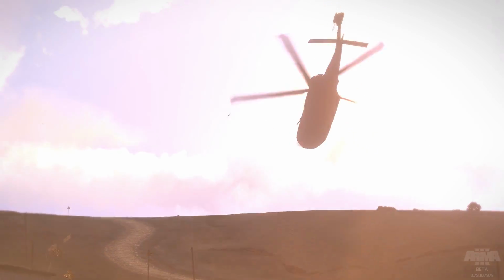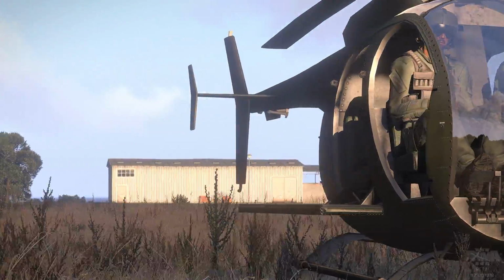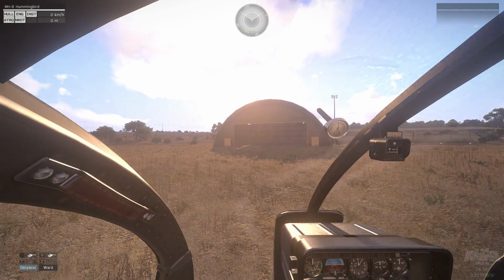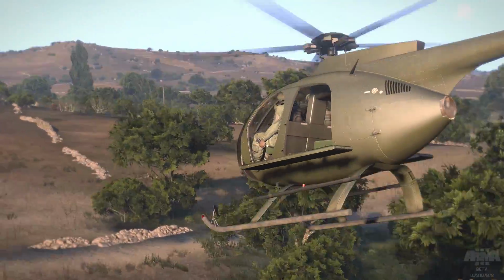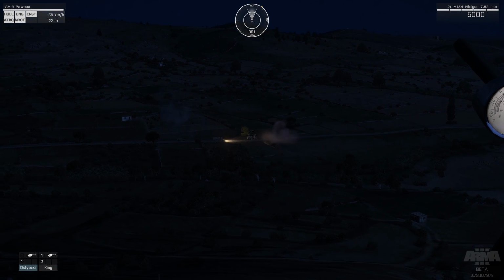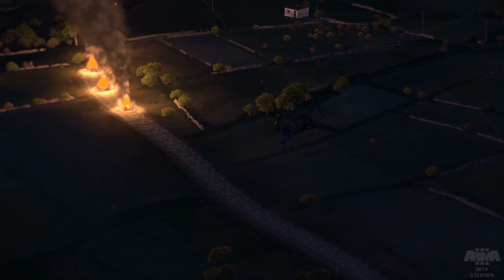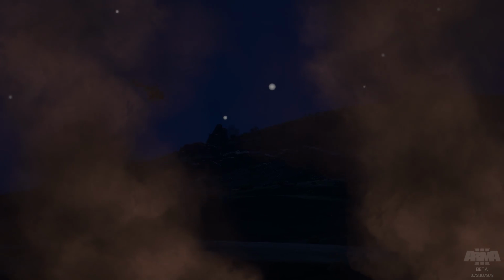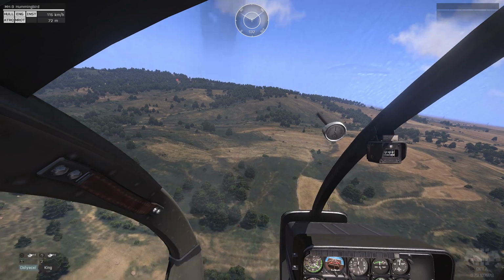Arma 3 - Basic Helicopters - Dslyecxi's Arma 3 Guides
This is a contracted video I created for BIS, talking about the basics of helicopters flight in Arma 3. It was originally released on August 2nd, 2013 on the BIS A3 channel. If you like this stuff, as always, show the love through comments, likes, favorites, subscriptions, etc. Feed the machine. Use AdBlock?

Q: What server am I playing Arma games on, who are these people, and can you join?
A: It's the private server for my community, Shack Tactical. As of 2014 we've been around for eight years, and I wouldn't trade it for anything - we have a fantastic memberbase and it makes for amazing gameplay in Arma and elsewhere.

Q: What mods does ShackTac use in Arma?

Q: Does ShackTac play mostly coop or mostly PvP/adversarial in Arma?
A: We do a mix of about 70% adversarial and 30% coop - both offer unique experiences and are a blast to play.

Q: How long have you been playing the Arma series?
A: I've been here from the start, with my Operation Flashpoint experience beginning with the demo's release in 2001. I went into the US Marine Corps shortly after (no relation!) and in 2004 I started playing OFP in multiplayer. 2006 saw me found ShackTac, which started in OFP and then transitioned through Arma 1, Arma 2, and finally, Arma 3. I hope to continue this for a long time into the future, as well as share the ride with viewers like you, as corny as that sounds!

Q: What system am I filming all of my Arma and VBS footage on?

Check me out on Twitter, where I post video announcements and make the occasional smalltalk:

Make sure to read my channel FAQ, it answers various questions and sets some expectations of behavior:

Q: I have a question about your channel or content that I haven't seen answered elsewhere - what's the best way to ask it?
A: I maintain a blog where I've answered hundreds of different questions relating to ShackTac, Arma, etc - you can find that here:
I also answer questions in my comments routinely, as I enjoy that aspect of things. If I don't answer, please don't take it personally - there's a lot going on and I can't always get to everything. My channel followers do a good job of answering the more common questions, too, and I thank them for that!

I've authored the definitive guide on Arma 3 tactics, techniques, and procedures - check it out! Hard copies are also available.

I also create, co-author, and distribute Arma 2 and Arma 3 mods for my community, you can find a complete release history of them here:

Bohemia Interactive, the creators of the Arma series from Operation Flashpoint to Arma 3, can be found here: